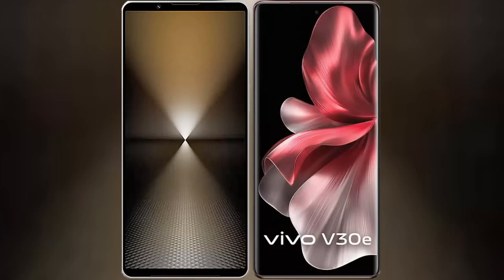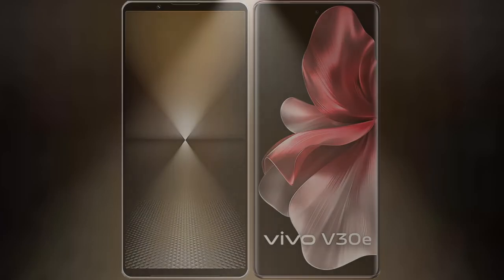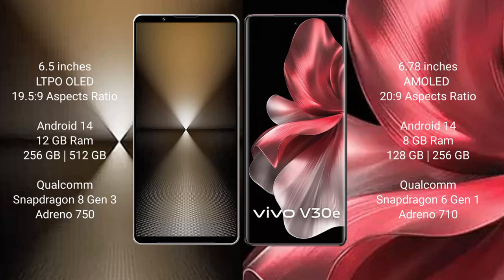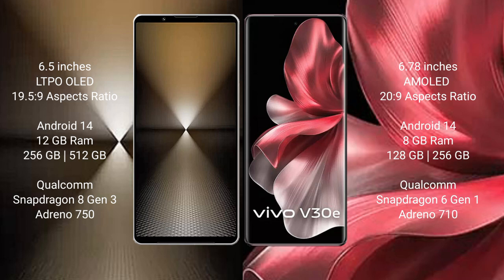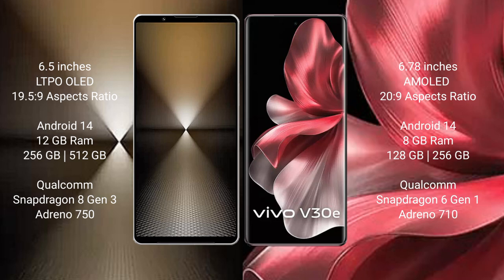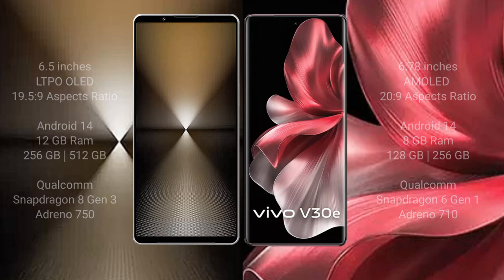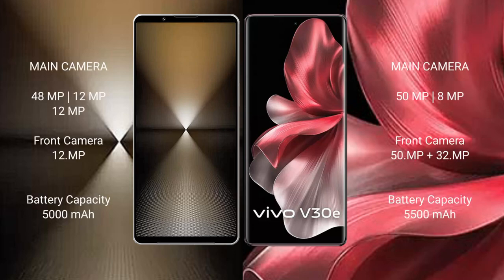Sony Xperia 1 VI vs Vivo V30e Review